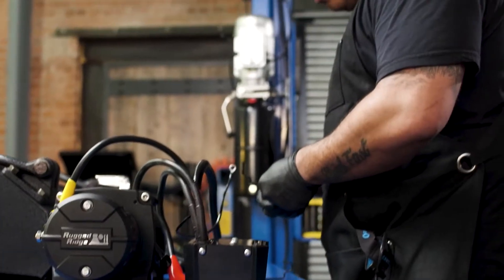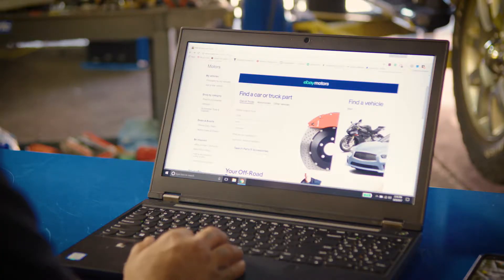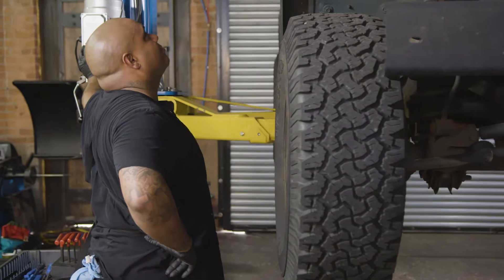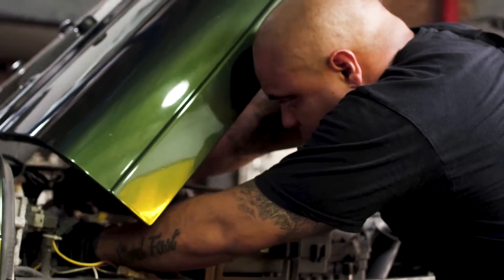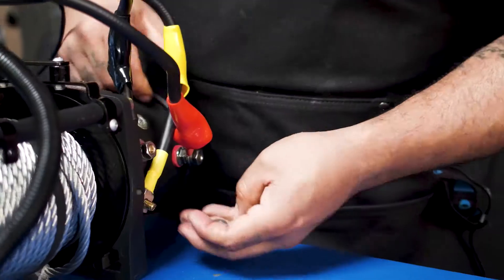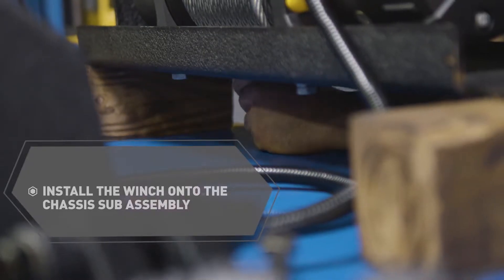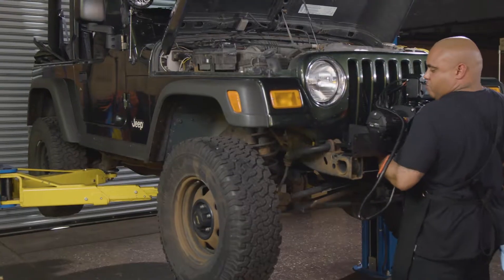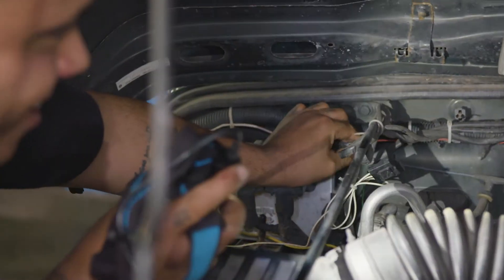"DIY Garage" for Ebay Motors Ep. 6 (Branded)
DIY Garage is a six-part branded video series which complements a six-part editorial video series sold to Ebay Motors by The Drive.